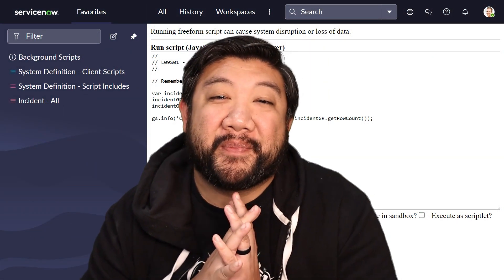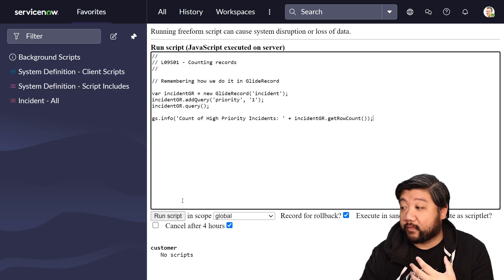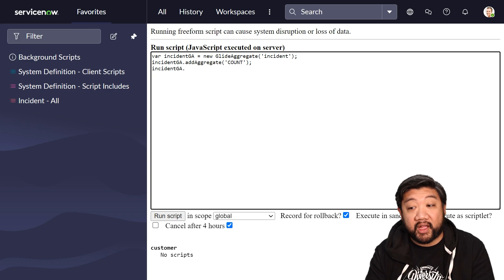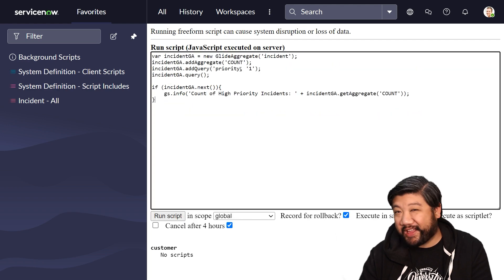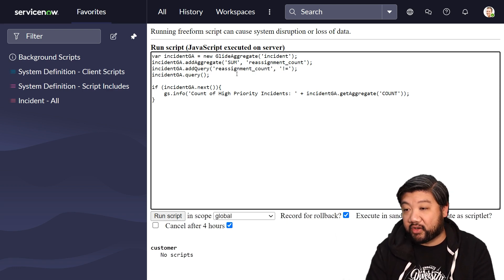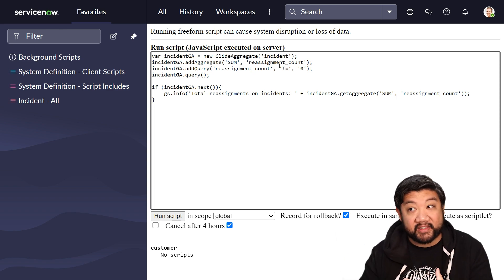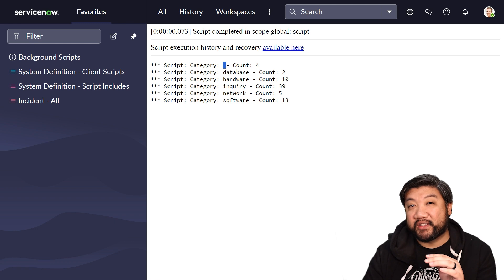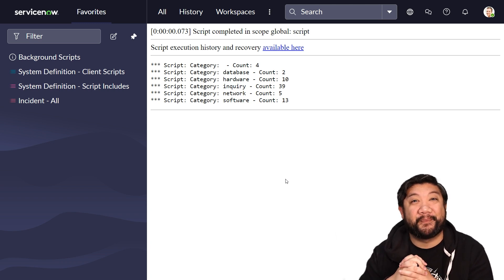Learn MORE JavaScript on the ServiceNow Platform: Lesson 9 - GlideAggregate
In this lesson we are going to talk about GlideAggregate, to help you deal with stats/numbers of your data

00:00 Intro
00:50 Counting records
04:27 Summing values
06:25 Grouping results